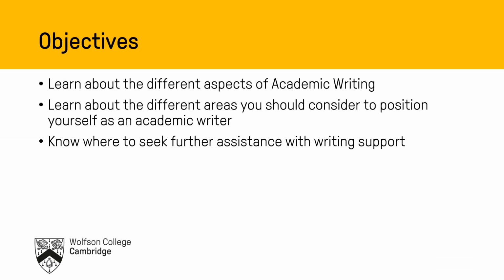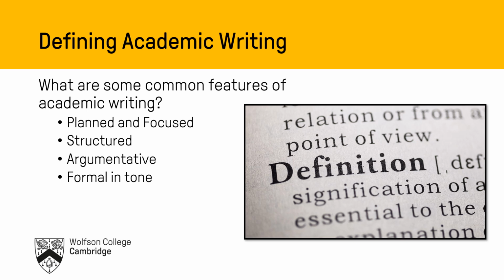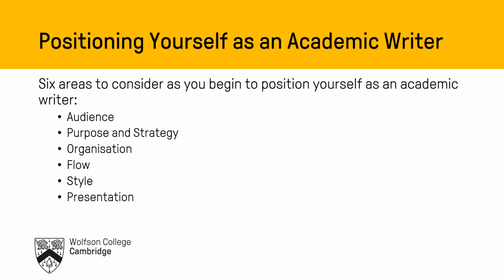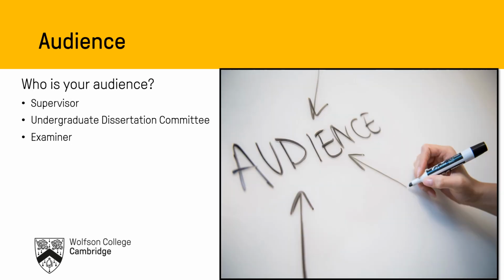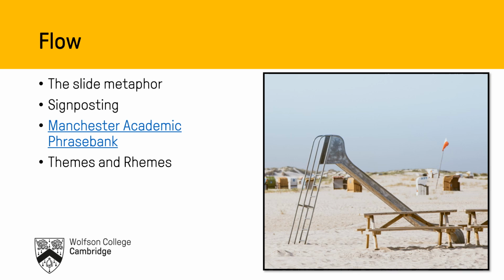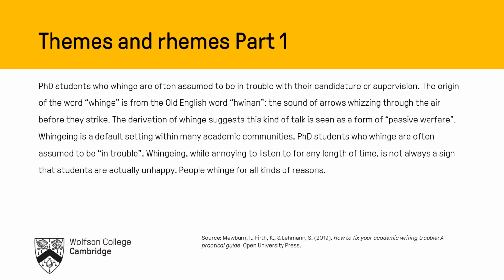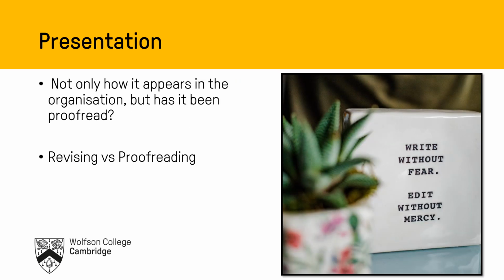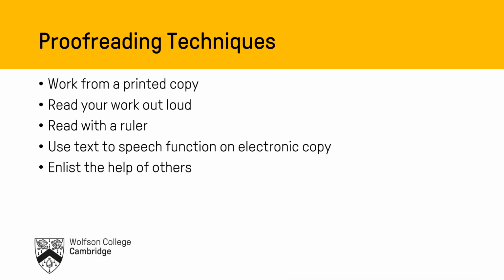Academic Writing - An overview